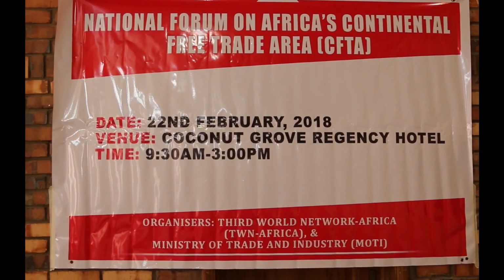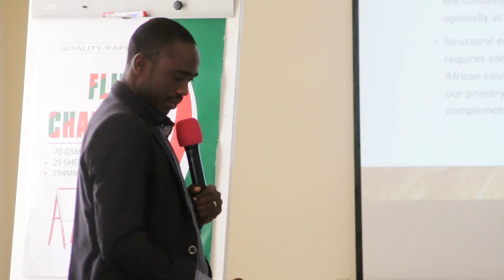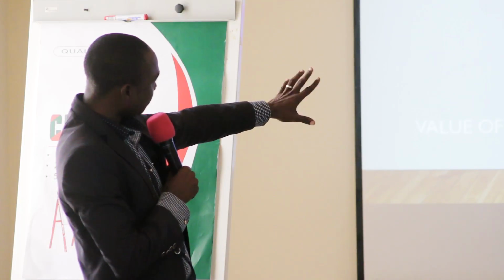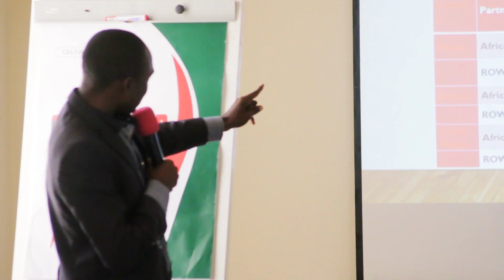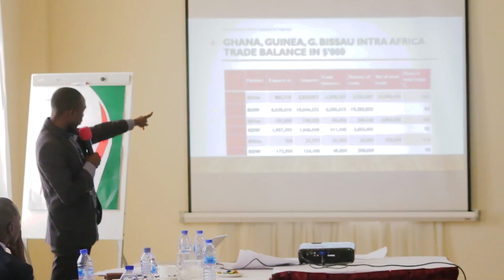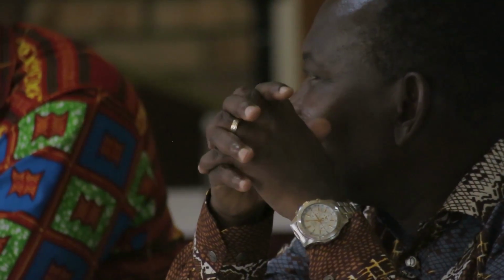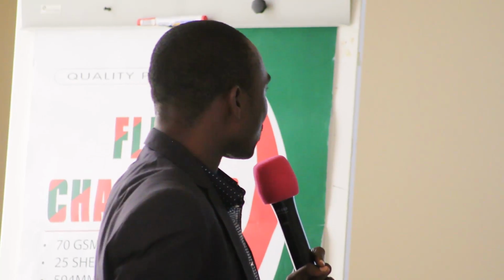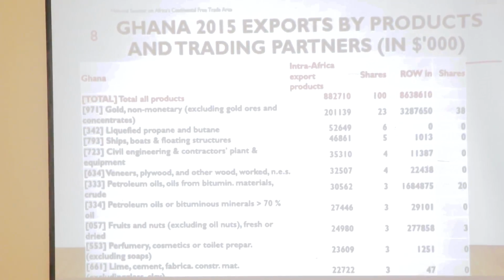Sylvester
Speaking at the forum on Africa’s Continental Free Trade Area in Accra Ghana, organized by Third World Network Africa and the Ministry of Trade and Industry